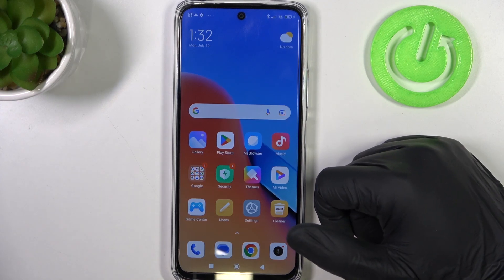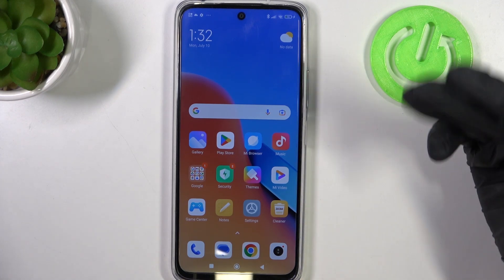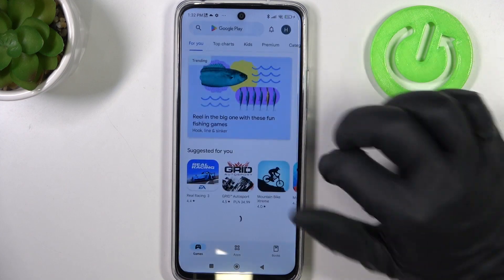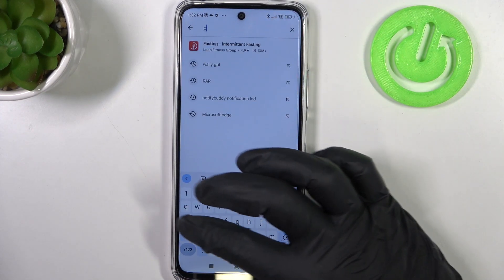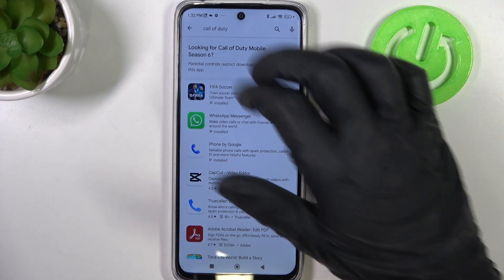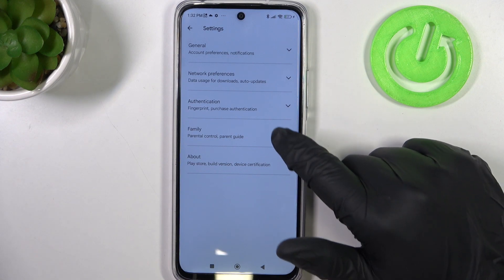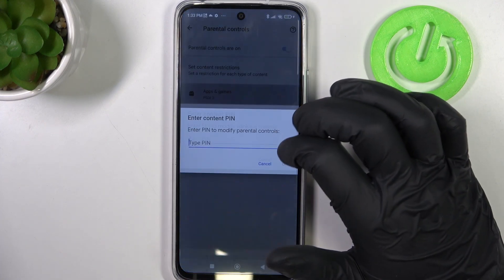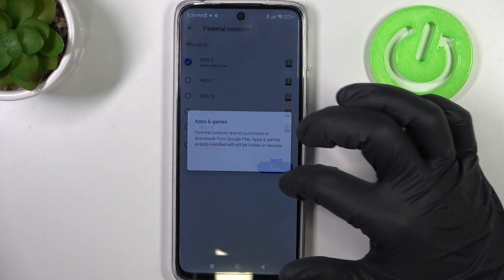How to Turn Off Parental Controls & Remove Age Restrictions for the Google Play Store on REDMI 12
In this video guide, we are going to demonstrate how to lift off parental controls for the Google Play Store as well as increase the age limits and restrictions on a REDMI 12 smartphone. Thereby, if you were looking to learn how to be able to access and install mature games, such as Call of Duty Mobile, Dead by Daylight, and so on, on your REDMI 12 mobile device, we are humbly inviting you to view this tutorial.

How to remove Google Play Store parental controls on REDMI 12? How to disable age restrictions for the Play Store on REDMI 12? How to access age restricted and mature games on REDMI 12? How to find and install the Call Of Duty Mobile game on REDMI 12?